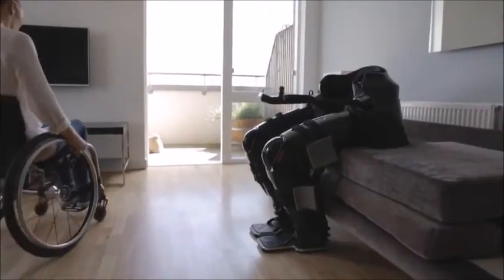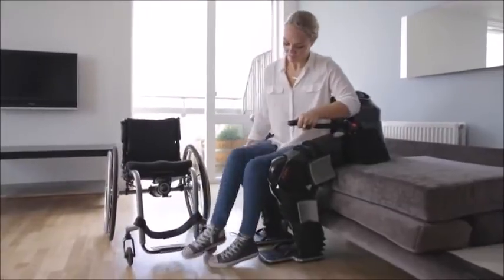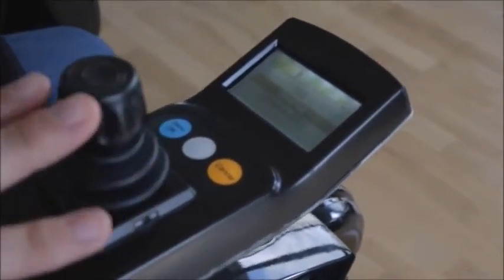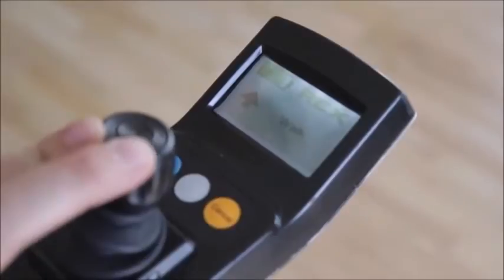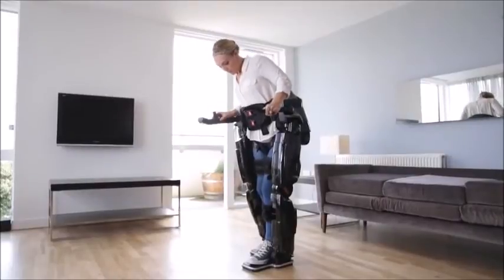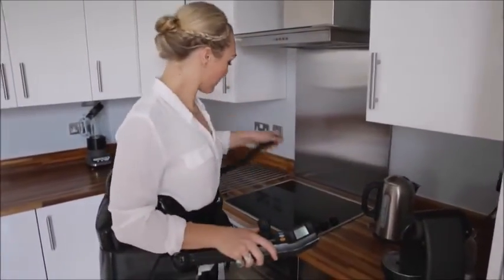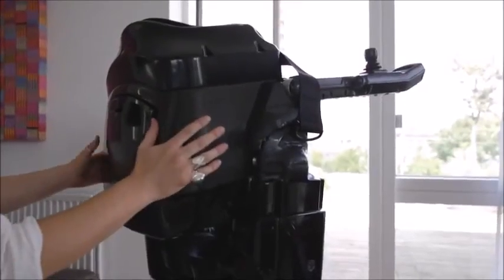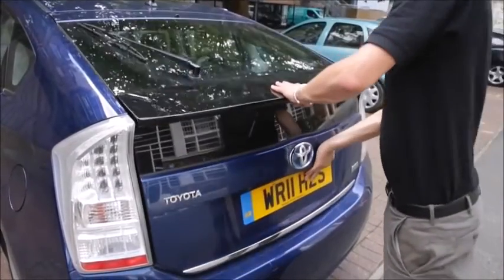REX: Unique functions & benefits of a robotic walking device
Explanation and demonstration of the many functions of REX, a robotic exoskeleton.

See REX walk in all directions, including sideways and backward.